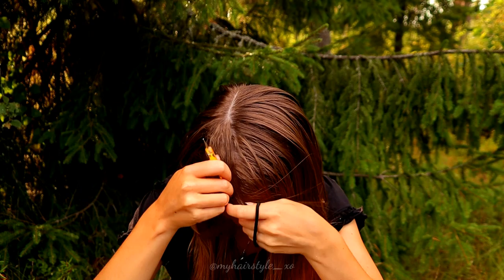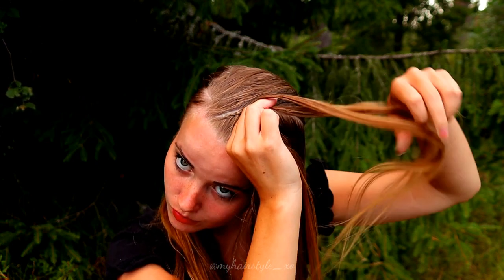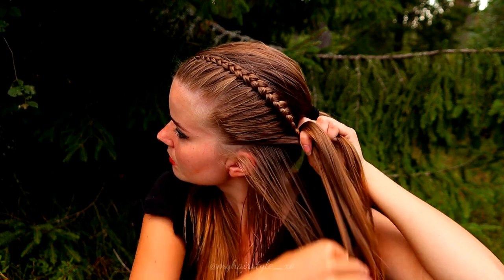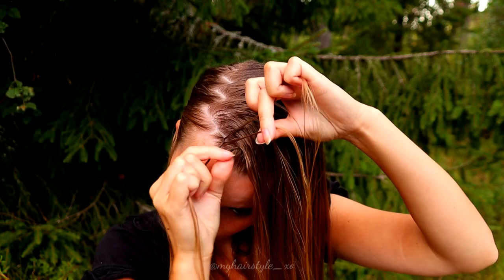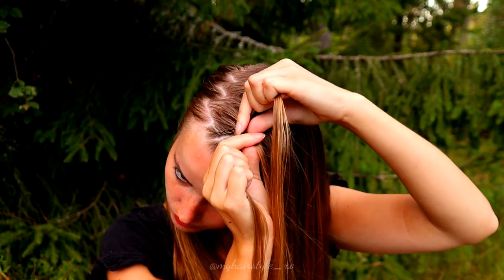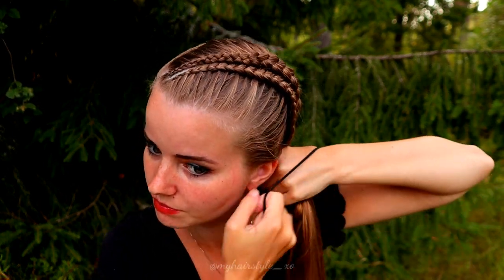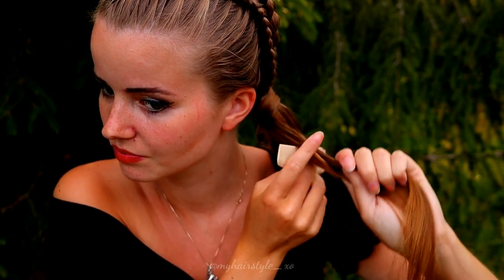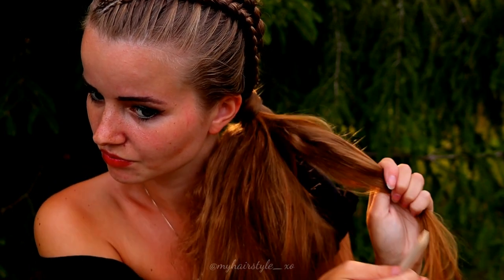Double Lace Braids to Ponytail | Easy Hairstyles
These double lace braids are easy to create and they last many days! This is also great look for sport cause these braids keep hair out from face. Dutch lace braids are quick and simple to create - great choice for beginners who want to upgrade their braiding game!